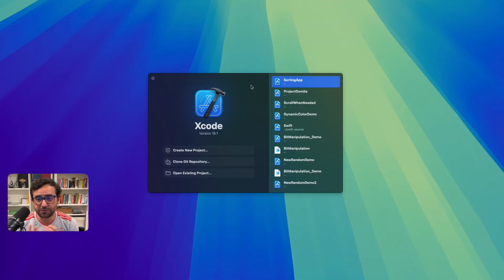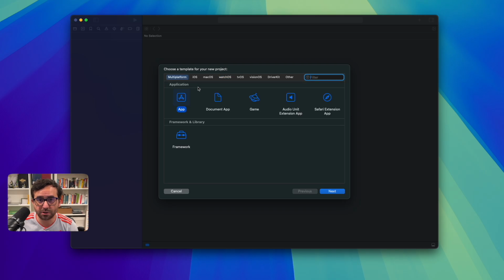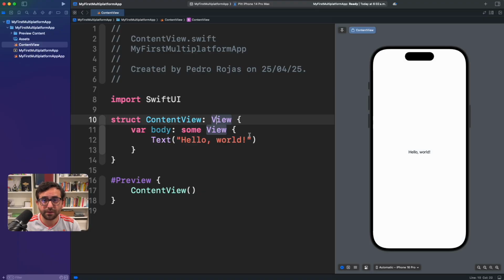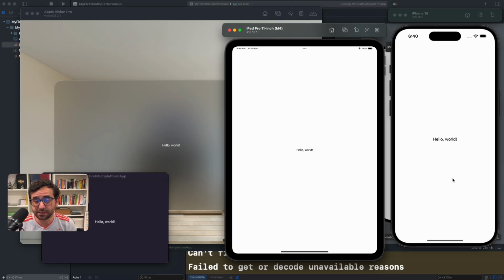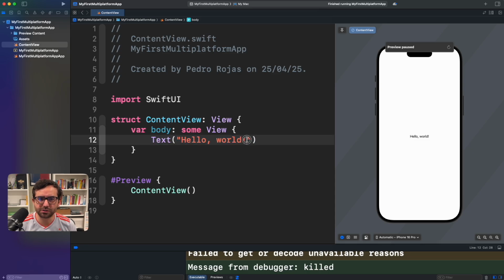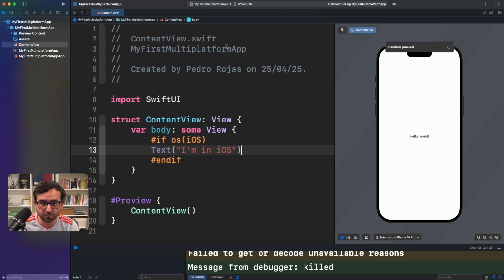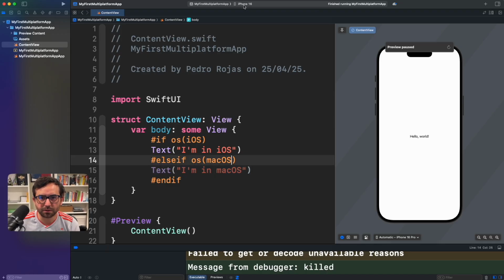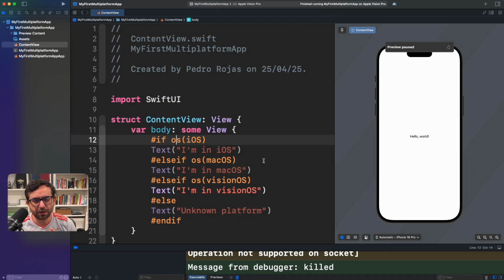Build Your First Apple Multiplatform App (iOS, macOS, iPadOS, visionOS)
Ready to build your first Apple Multiplatform app? 🚀

In this video, I’ll guide you through creating a SwiftUI project that runs on iOS, macOS, iPadOS, and visionOS (all from a single codebase)!

You'll learn how to set up your project, run multiple simulators, and use if compiler directives to customize platform-specific code.
Perfect for anyone starting with SwiftUI multiplatform development!